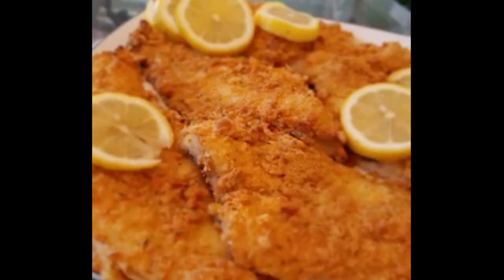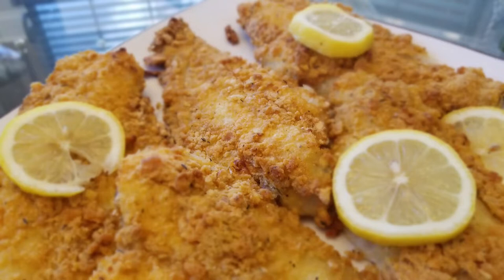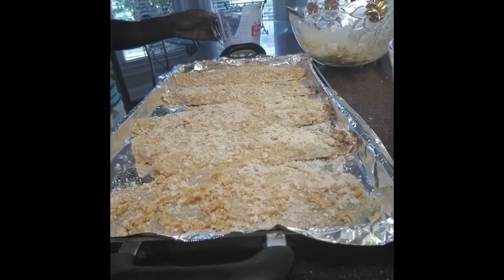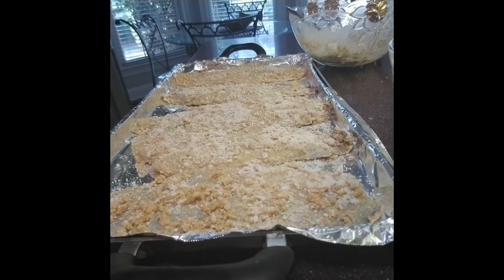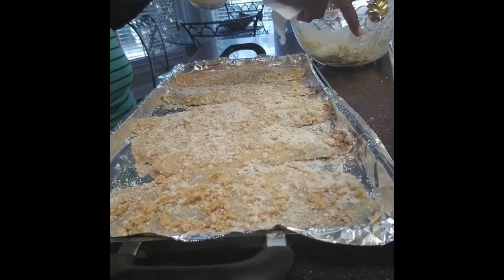Cornmeal Oven Baked Flounder Fillet Recipe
Making Cornmeal Oven Baked Flounder is easy. Made with butter and Lemon. This is a crispy and oven fried Flounder Recipe with a combination of tender flounder fillets, seasoning and a crispy cracker topping! It's a delicious entrée that you can have in the oven, baked to perfection, and served in 20 minutes!  LET'S BE FRIENDS ON INSTAGRAM

Ingredients

1 lb. Flounder
1 cup cornmeal
1 cup buttermilk
2 tbsp. melted butter
1 egg
1 tsp thyme
1/2 tbsp. onion powder
1/2 tbsp. garlic powder
1 tsp ginger
1 tsp cayenne
1 tbsp. smoked paprika
1/2 tbsp. pepper
1 tbsp. kosher salt
Sprinkle of lemon